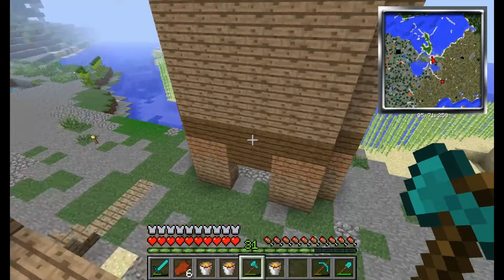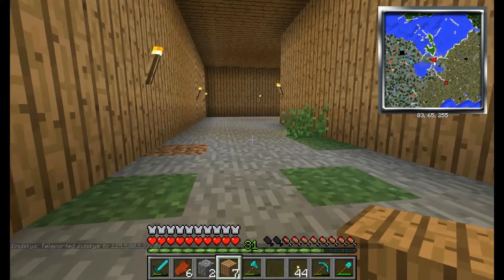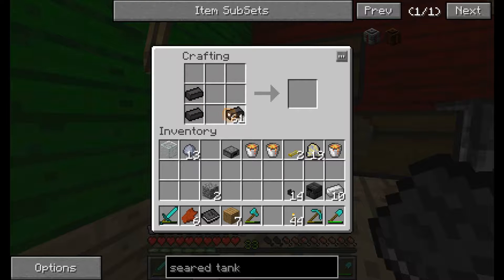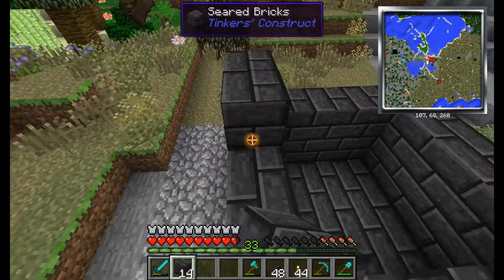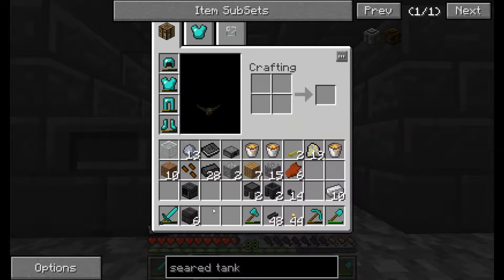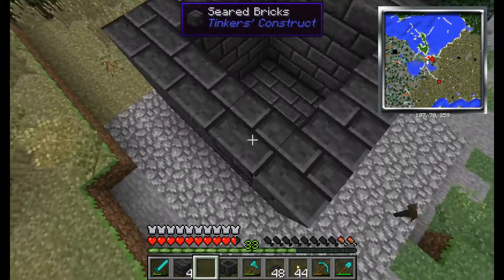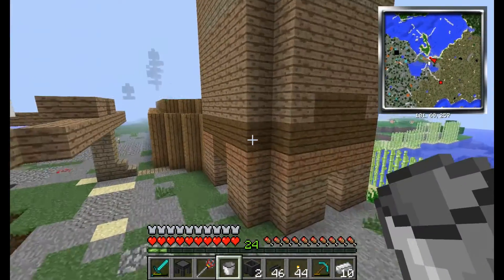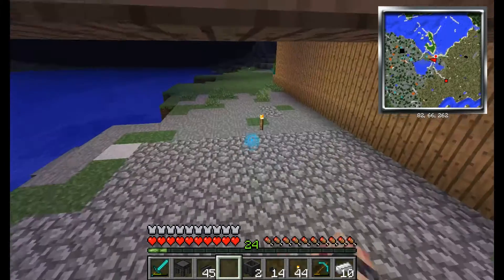Minecraft | Commit to Evil!!! | Attack Of The B-Team | Ep 4 W/ Indskys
This episode Indskys and I commit to evil and get an awesome staff. We also try to get some tinkers construct stuff working. WE TRY!

I will be uploading 1-3 of these videos a week!

Mods included:
    Advanced Genetics by ObsiLP
    Archimedes Ships by Balkondeur Alpha
    Artifice by Shukaro
    Biomes o' Plenty by TDWP_FTW
    Carpenter's Blocks by Mineshopper
    Chisel by AUTOMATIC_MAIDEN, Darwin by Manchou
    Dragon Mounts by BarracudaATA
    Enhanced Portals 2 by Alz454
    Flan's Mod w/ Parts Pack/Modern Warfare/Titan Pack by jamioflan
    Food Plus by JoseTheCrafter
    Fossils and Archaeology: Re-Ported by Team July/Ported by CannibalVox
    Hamsterrific by Razzleberry Fox
    Hamsters Forever by CannibalVox
    Hats by iChun, Liquid XP by immibis
    Map Writer by Davey Liam
    Minecraft Minions by AtomicStryker
    Minefactory Reloaded by skyboy
    Morph by iChun
    Mr. Crayfish's Furniture Mod by Mr. Crayfish
    Open Blocks by Mikeemoo
    Project Red: by Mr. TJP and Chicken Bones
    qCraft by Dan200
    Random Things by lumien
    Saintspack (Dubstep Gun) by Thieves
    Secret Rooms by AbrarSyed
    Statues by AUTOMATIC_MAIDEN
    Sync by iChun
    The Necromancy Mod by sirolf2009/Ported by CannibalVox
    Thermal Expansion by King Lemming
    Tinkers Construct by mDiyo
    Trailmix by iChun
    Tropicraft by The Tropicraft Team
    Waila by Prof Mobius
    Waypoints by AUTOMATIC_MAIDEN
    Witchery by Emoniph
    World of Dinos by CannibalVox

Music made by D1ofAquavibe and Virtual Riot!